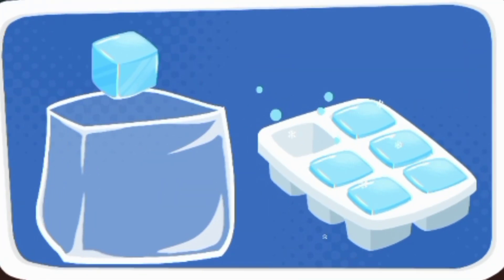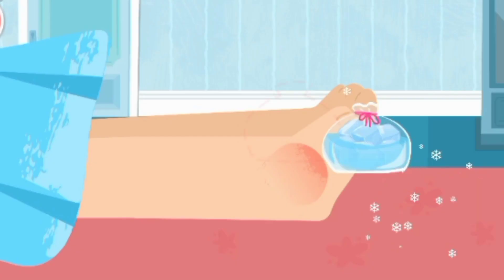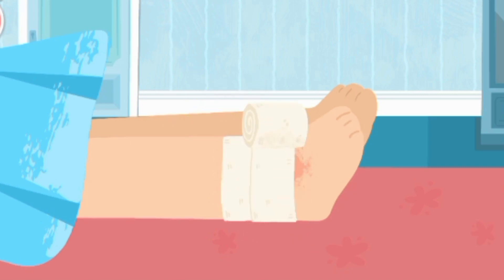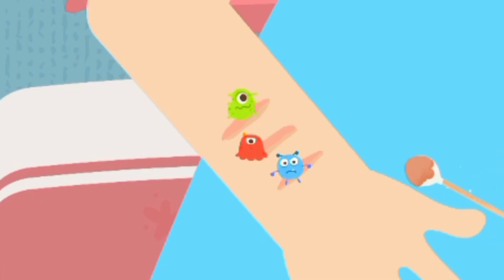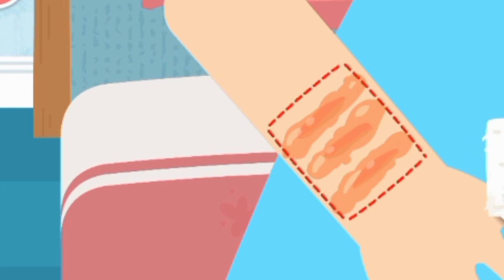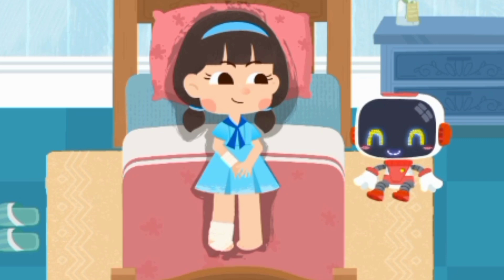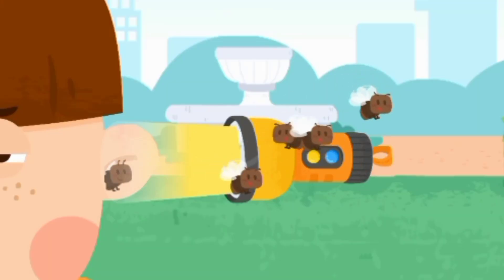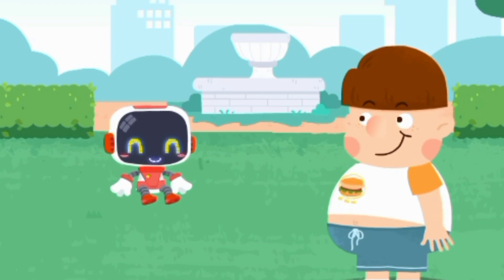Ja.a jak matako sam nongani cartoon video.